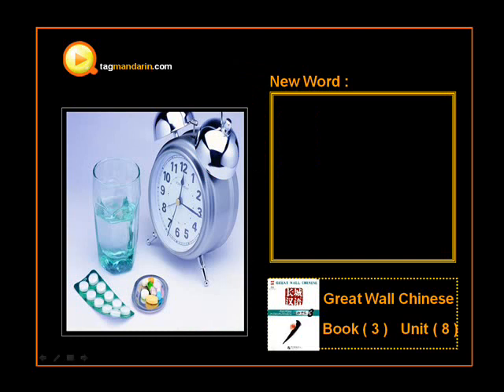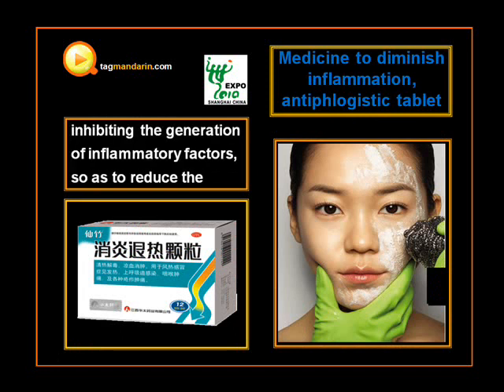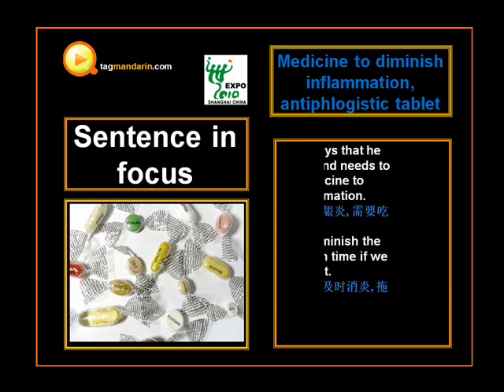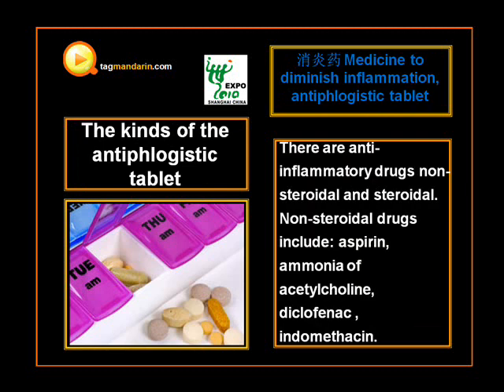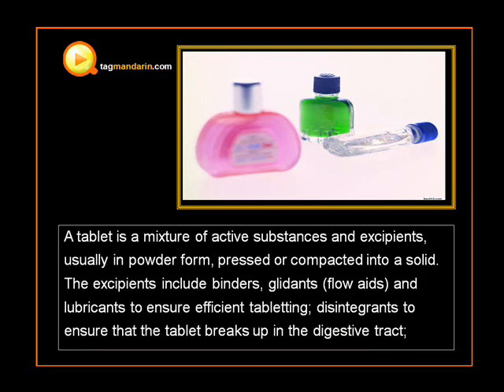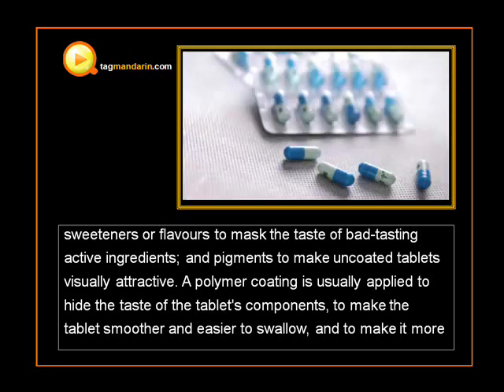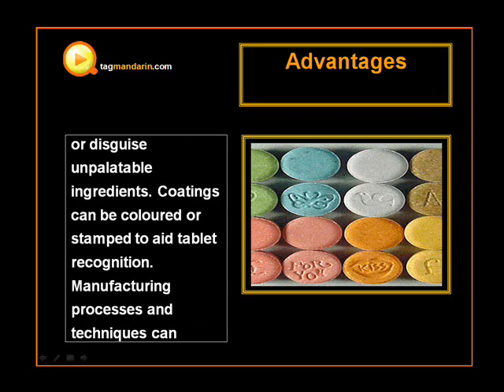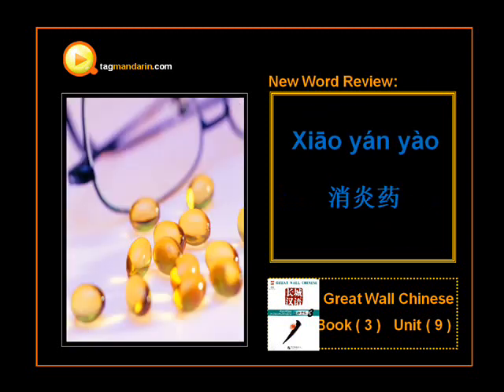Antibiotic Medicine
A tablet is a mixture of active substances and excipients [ik'sipiənt], usually in powder form, pressed or compacted into a solid. The excipients include binders, glidants (flow aids) and lubricants to ensure efficient tabletting; disintegrants to ensure that the tablet breaks up in the digestive tract; sweeteners or flavours to mask the taste of bad-tasting active ingredients; and pigments to make uncoated tablets visually attractive. A polymer coating is usually applied to hide the taste of the tablet's components, to make the tablet smoother and easier to swallow, and to make it more resistant to the environment, extending its shelf life.